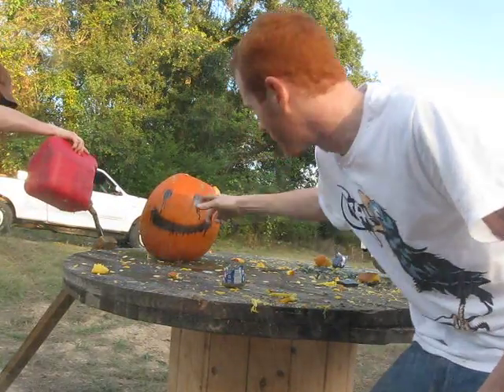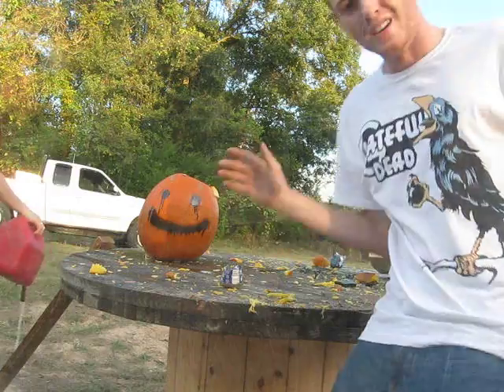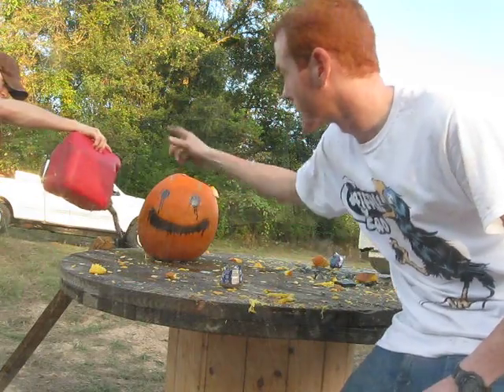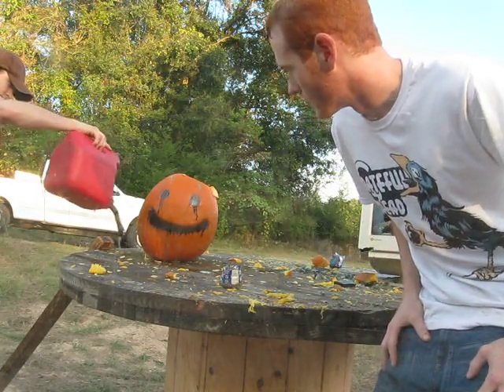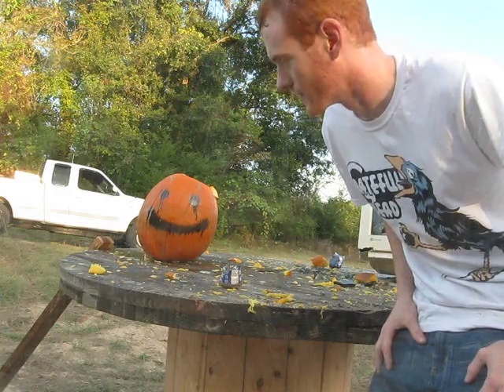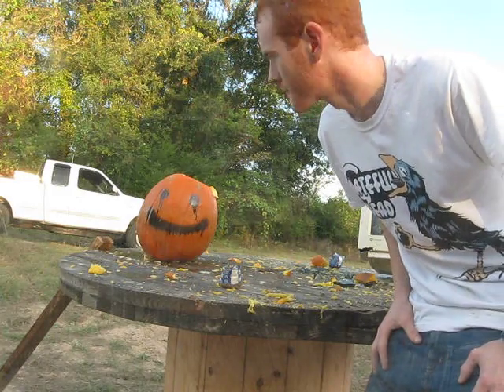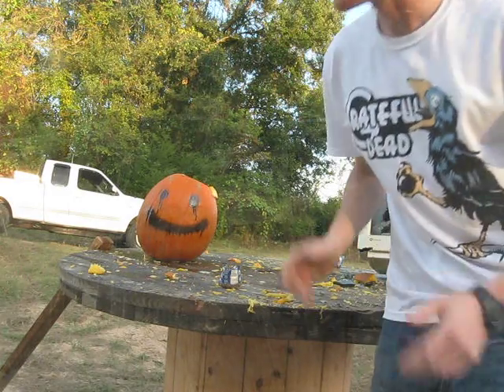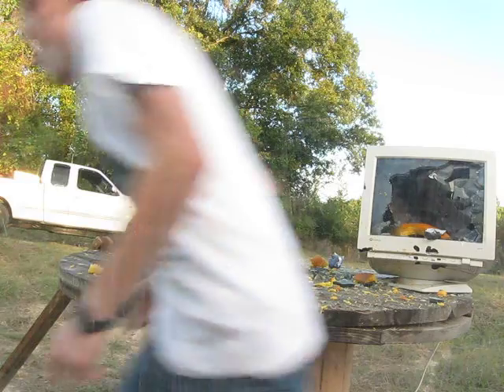Pumpkin Filled WITH GAS Shot By SKS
Fire, pumpkin is no more:)